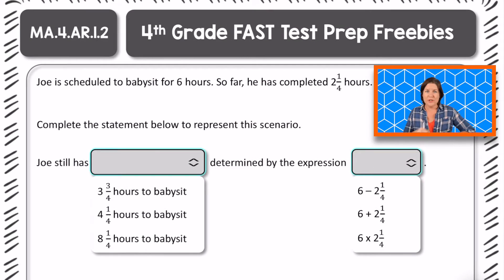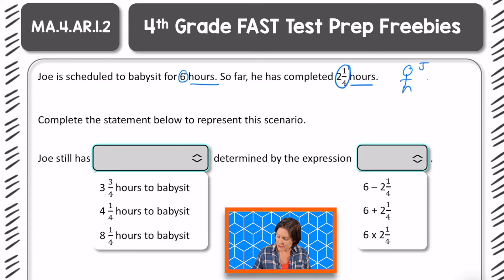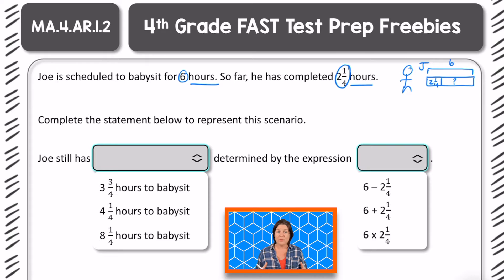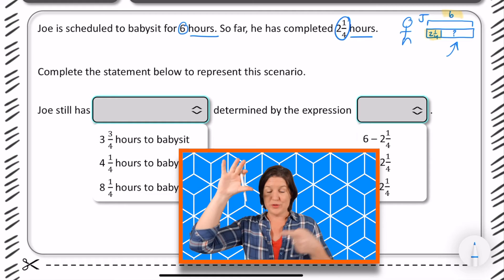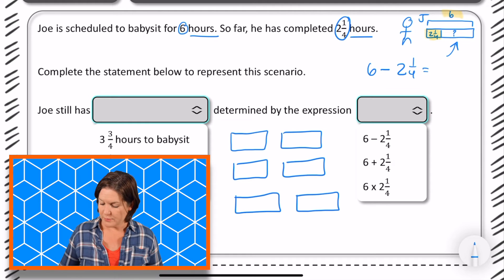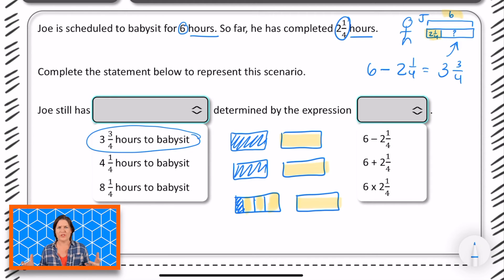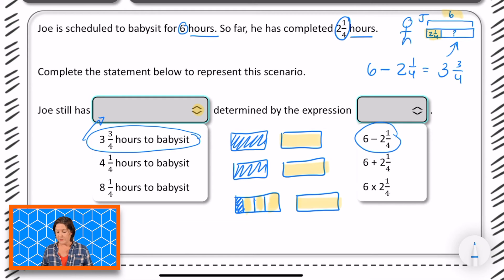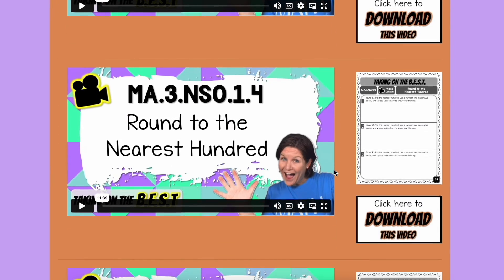4th GRADE | Florida FAST Math Test Prep FREEBIE | MA.4.AR.1.2